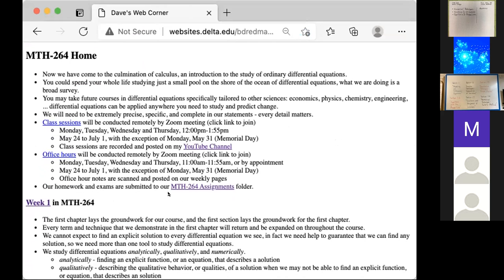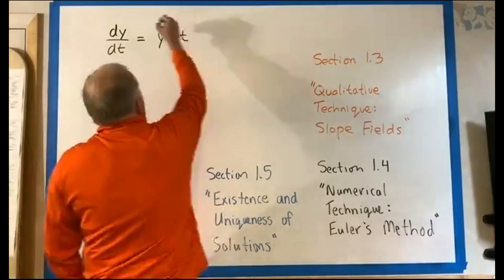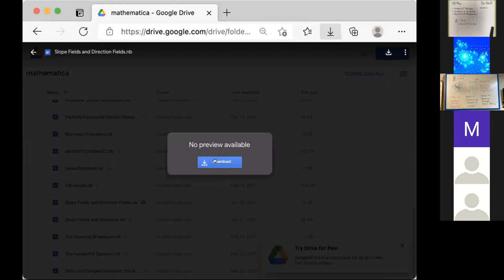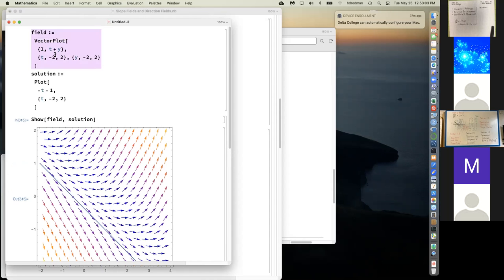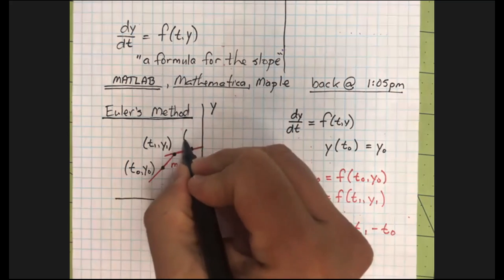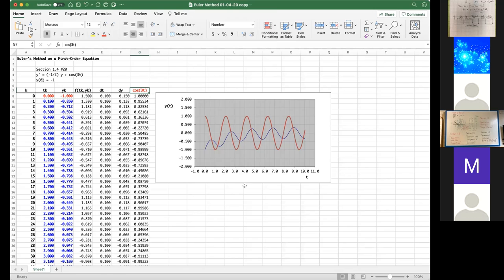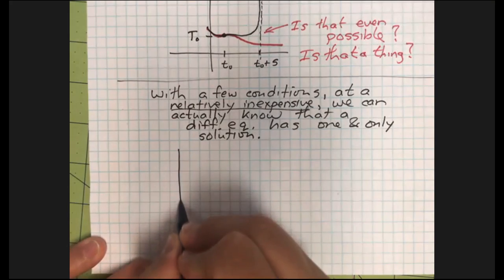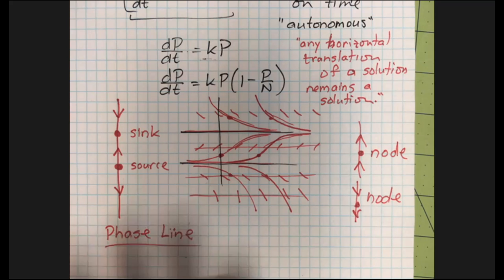2021 05 25 MTH 264 Class Session Video